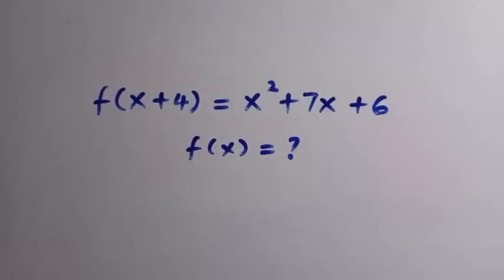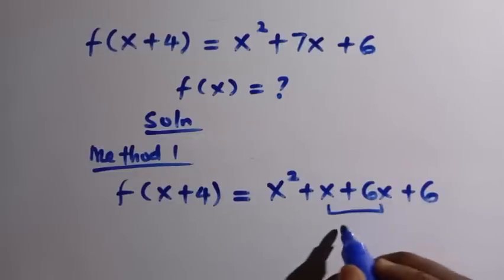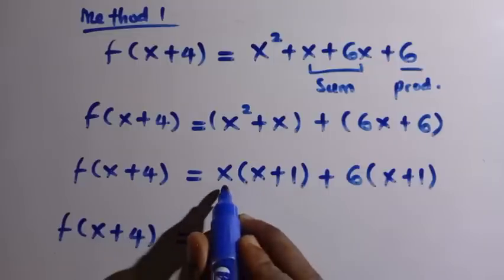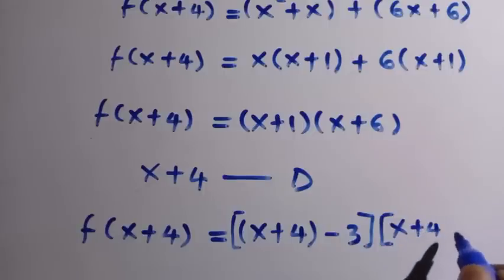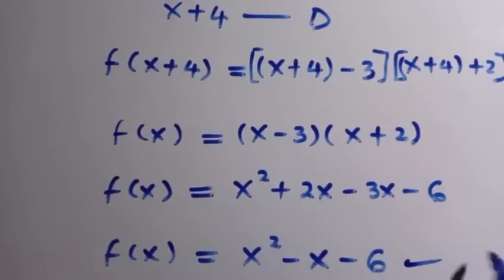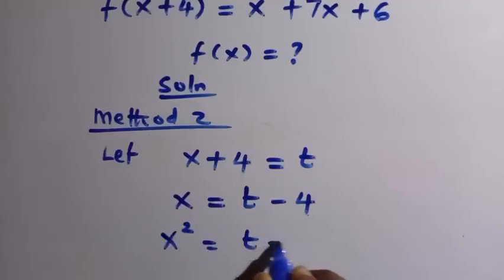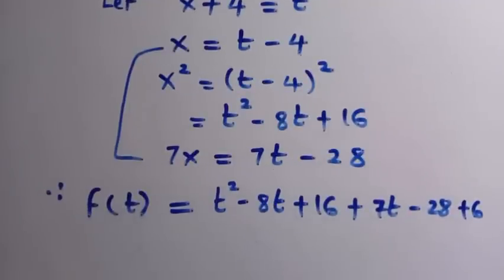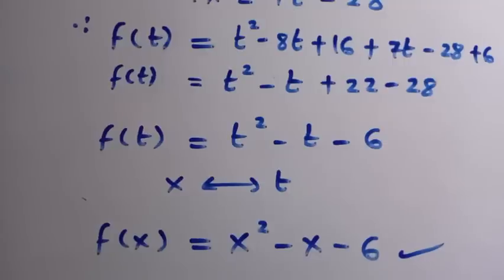A Harvard University Exam Tricks | f(x)=?